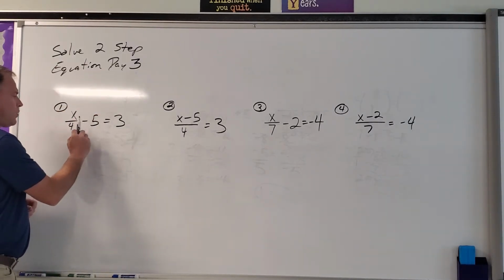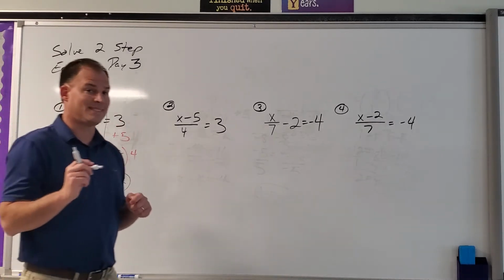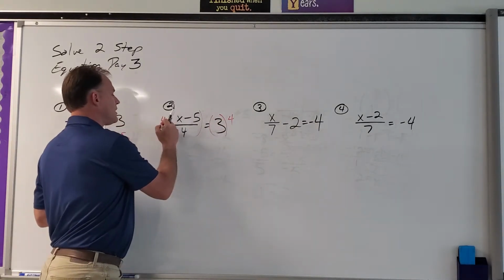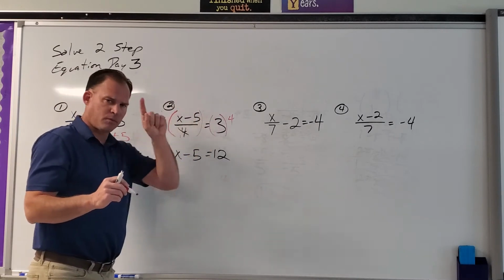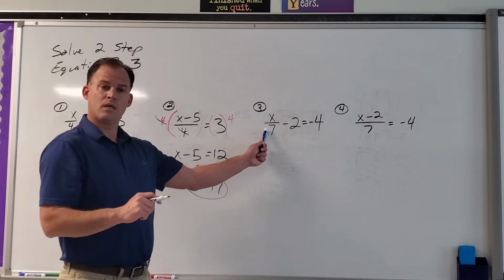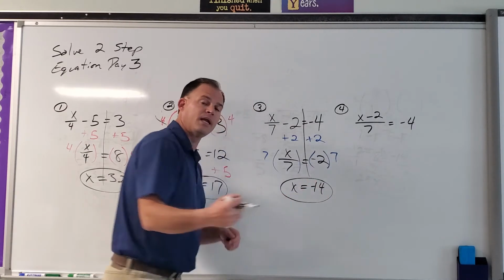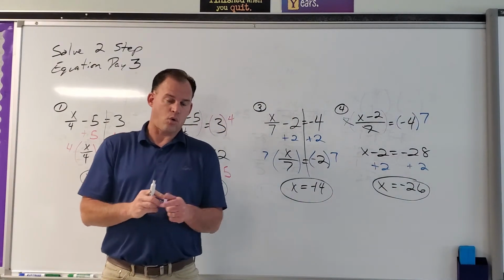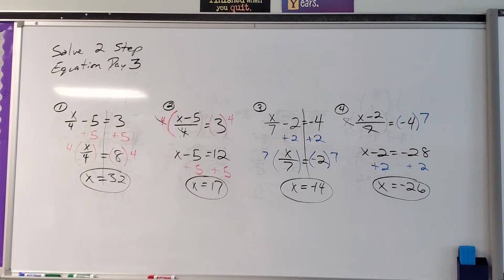Solve 2 Step Eq Day 3